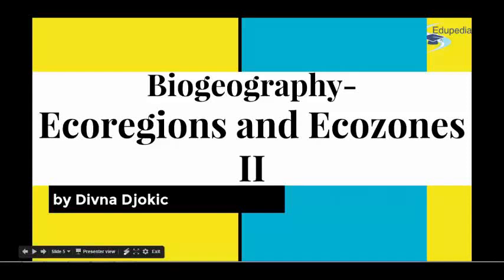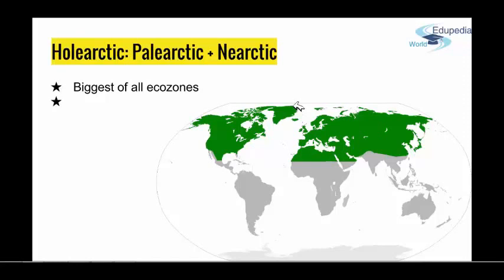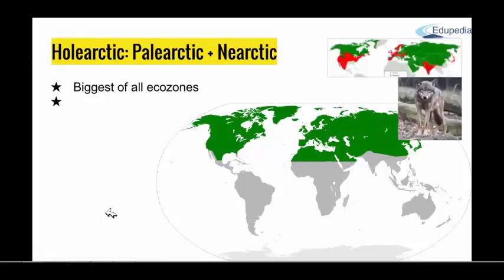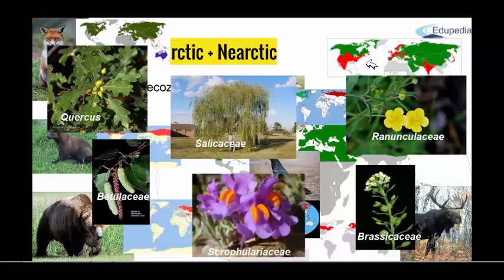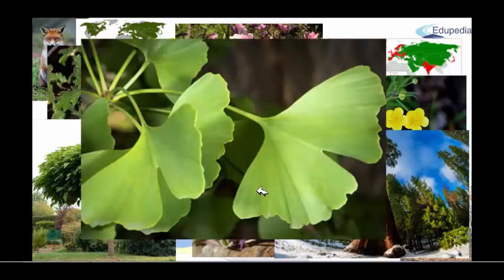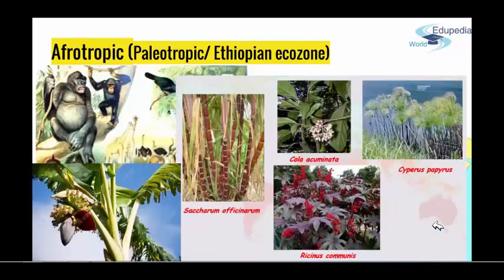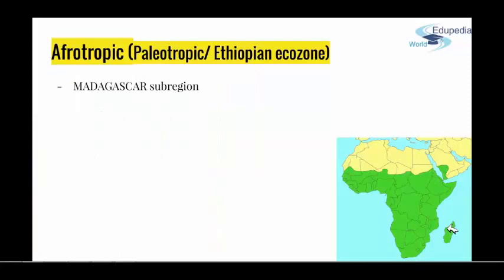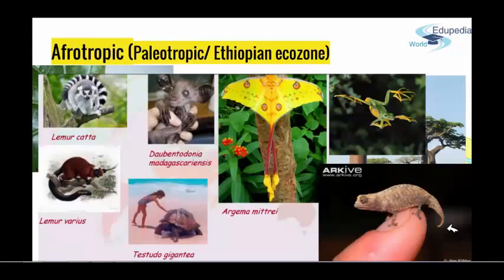30. Ecology | Biogeography- Ecoregions & Ecozones II | Holearctic: Palearctic+ Nearctic | Afrotropic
Ecology: Graduate Level:

30. Ecology | Biogeography- Ecoregions & Ecozones II | Holearctic: Palearctic+ Nearctic | Afrotropic;

BioGeography- Bio Regions and Bio Zones.
Holearctic- Palearctic+ Nearctic
- Rosaceae
- Apiceae
- Primulaceae
- Asteraceae
- Poaceae

Afrotropic (Paleotropic/Ethiopian Ecozone):
Saccharum Officinarum
Cola Acuminata
Cyperus Papyrus

Afrotropic (Paleotropic / Ethiopian Ecozone)
Avetra
Baobab

Lemur Catra
Lemur Varius
Testudo Gigantea
Argema Mittrei